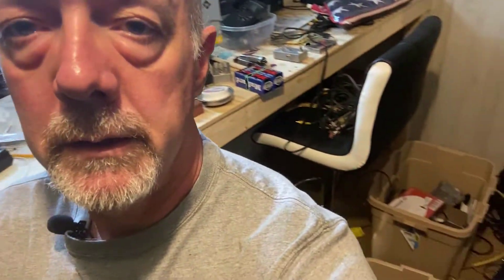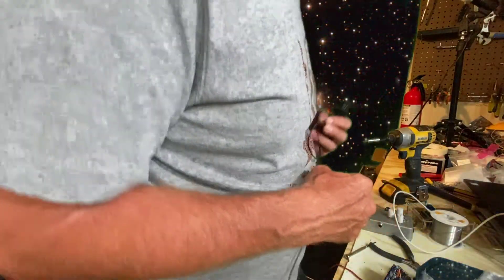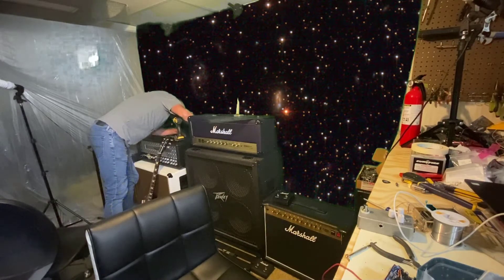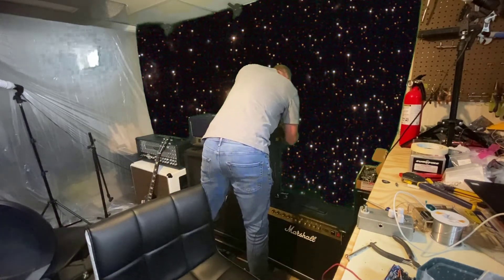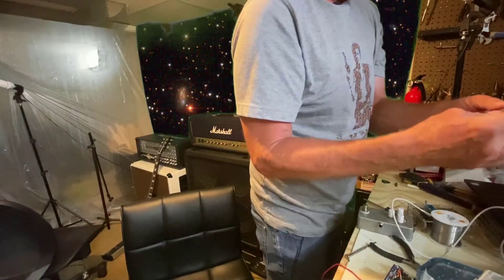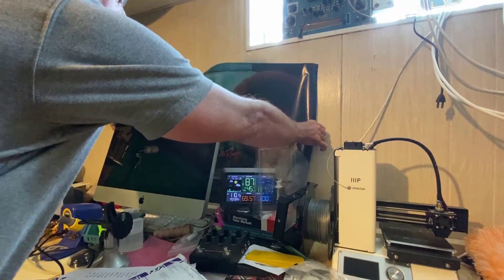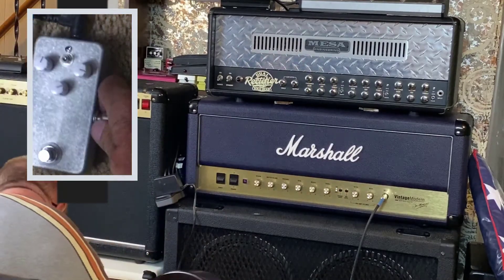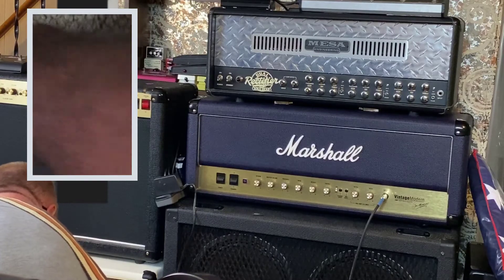Build Your Own Effect Pedals - Tube Screamer (Part 6 - Sound Samples)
Let's find out how this build sounds.